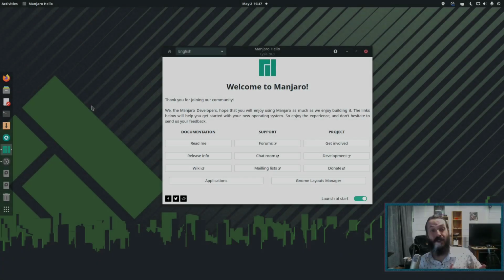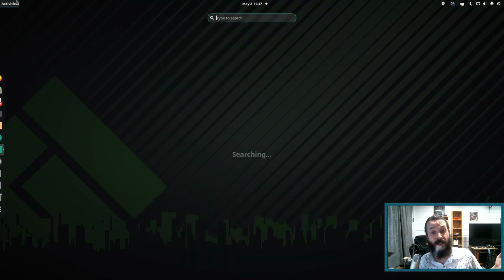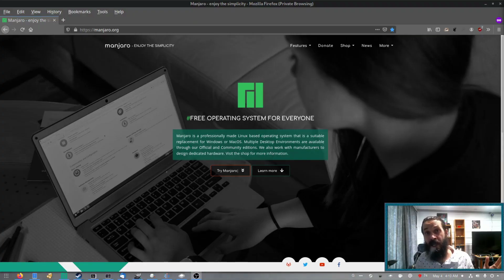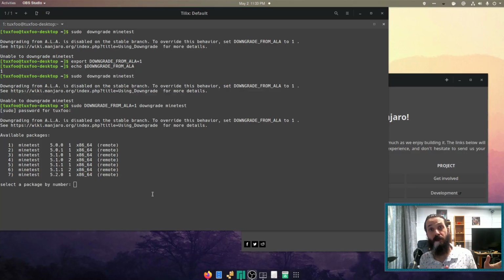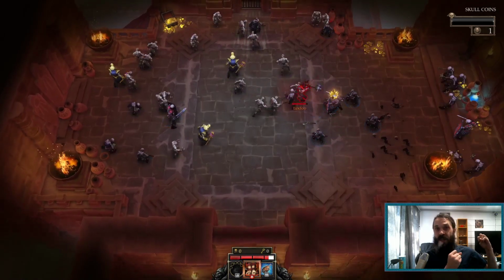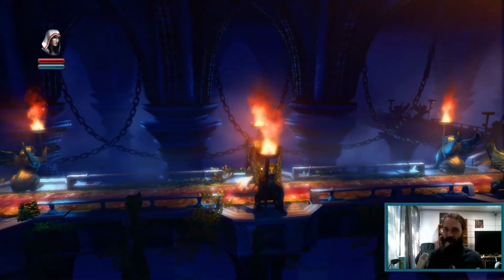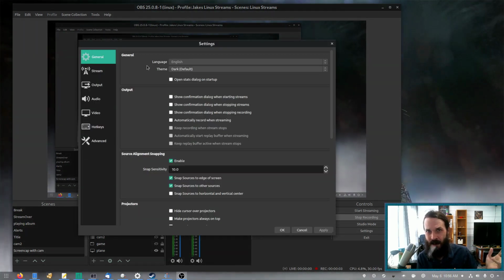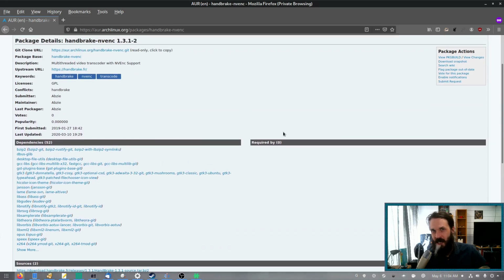Desktop Distro Challenge - Manjaro Linux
I try using Manjaro as my daily driver for a week.

Dont like google/youtube? Get my videos sooner on LBRY